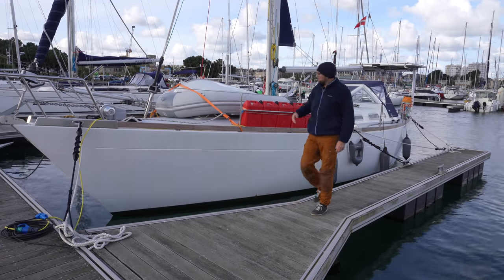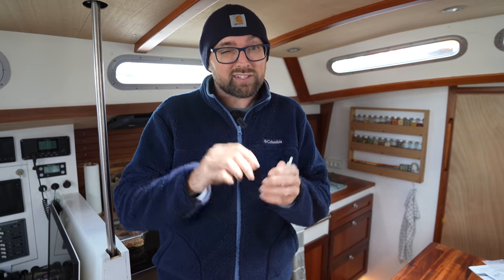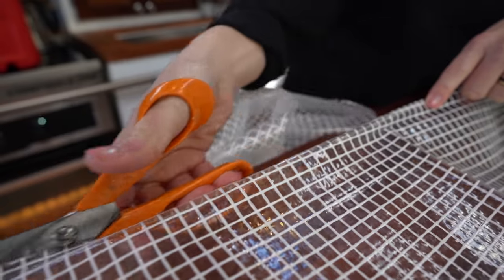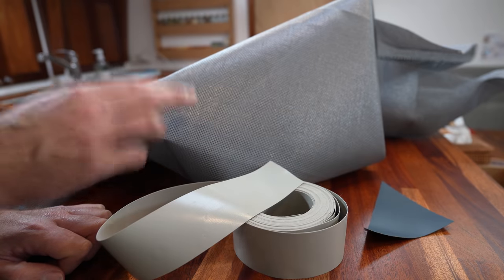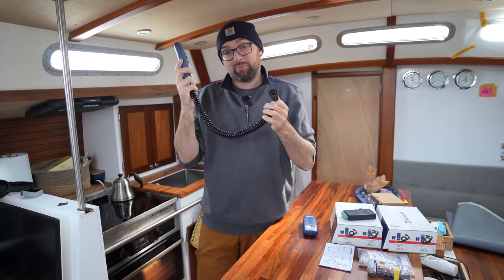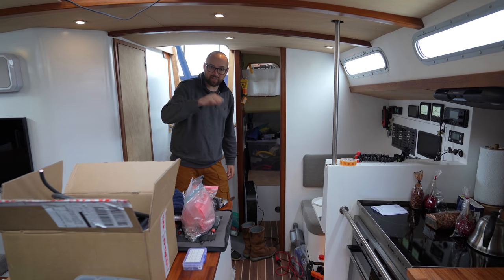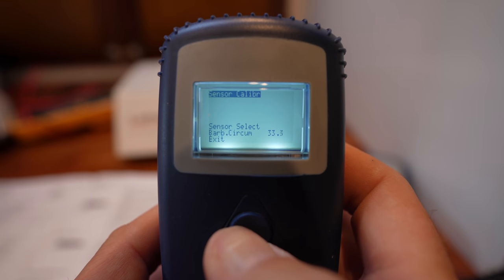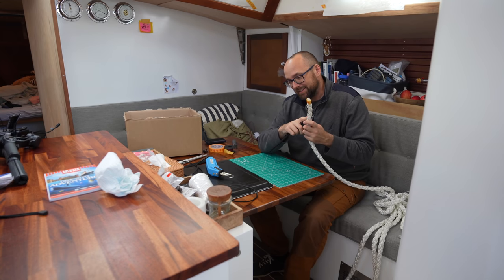Sail Life - Wireless windlass remote with chain counter & canvas projects ⛵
This week, I hooked up our windlass using a Lofrans THETIS 7003 wireless remote with an integrated chain counter. We also started making covers for our jerry cans and a sunshade doohickey for the cockpit and made a bridle for anchoring.

00:00 Intro
01:13 Installing chain counter sensor
03:34 Jerry can cover
07:12 Sunshade, cockpit
08:58 Wiring Lofrans Tigress windlass
13:11 Annoying wiring issue
14:20 Testing the remotes
14:57 Calibratiing chain counter
15:28 Testing chain counter accuracy
16:20 Anchoring bridle mk 1
20:11 Cya!